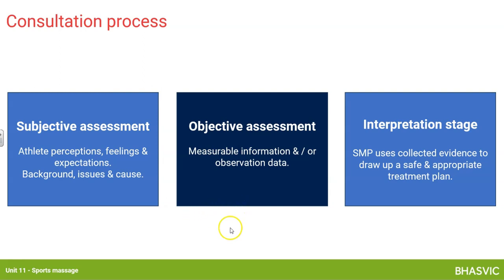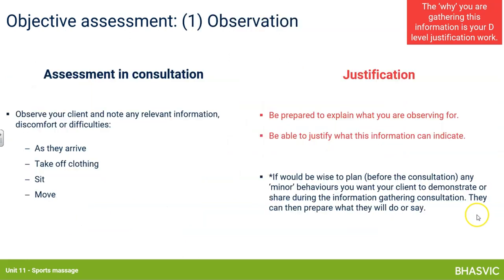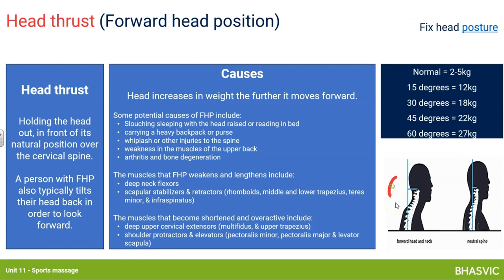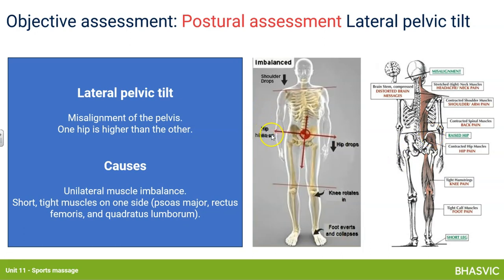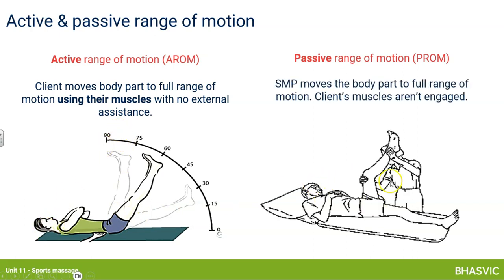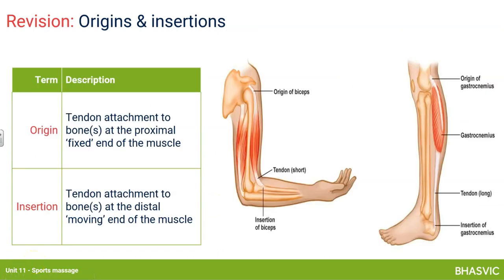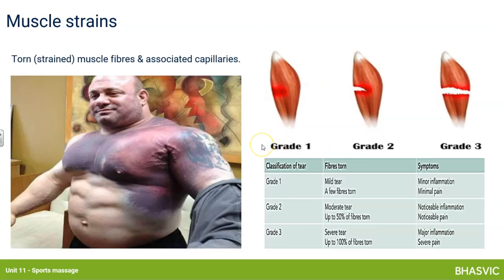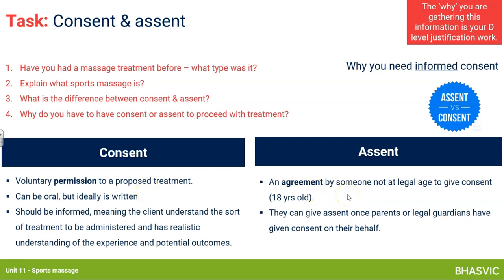11.2 Assessment - Objective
Unit 11 Sports Massage
11.2 Assessment & Treatment plan